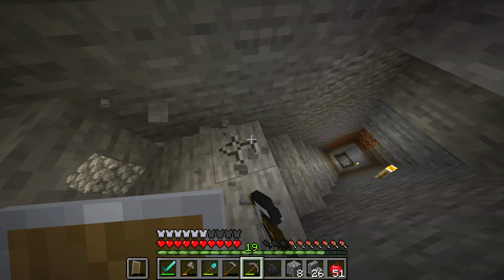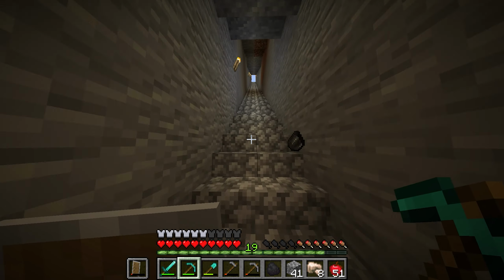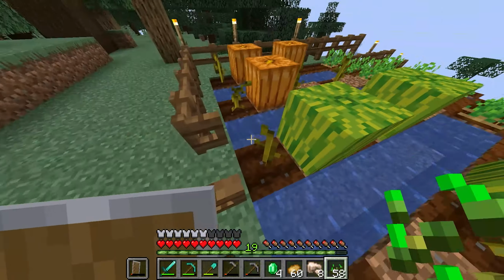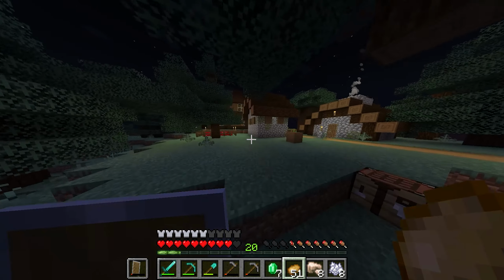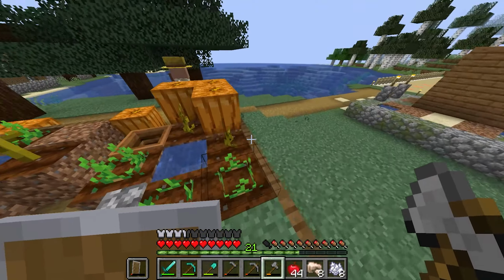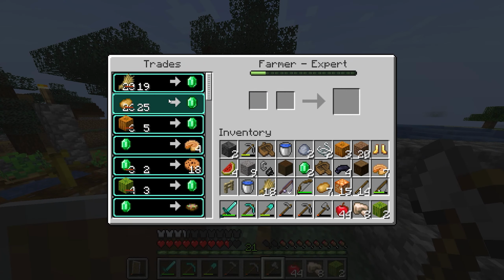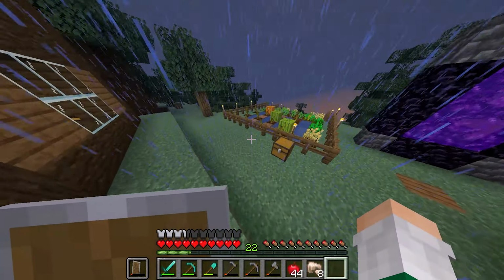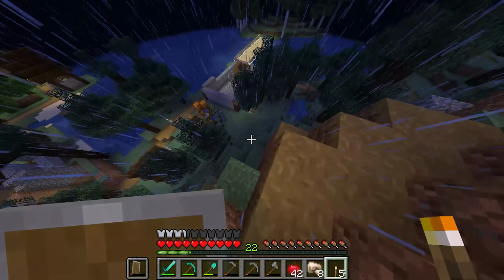Just MC Ep 26 A Good Deal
Trades and Trades